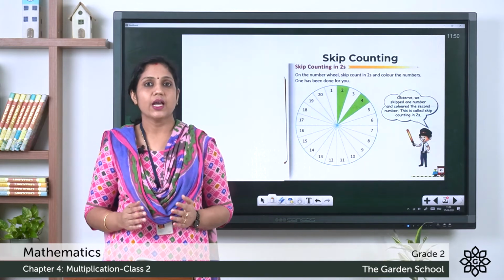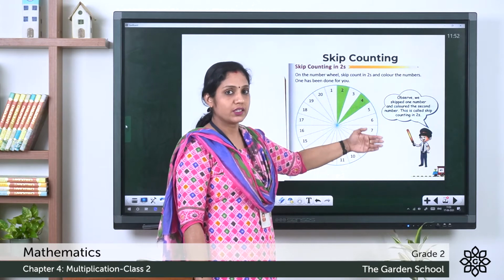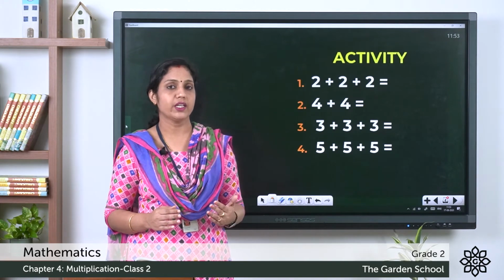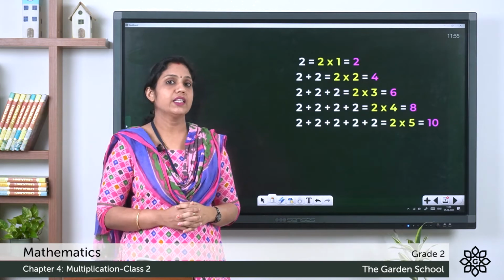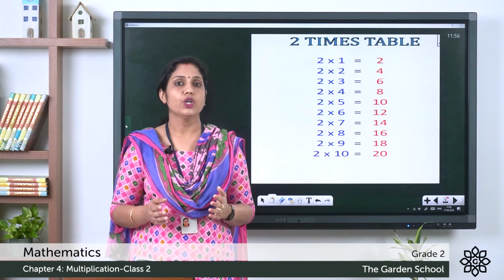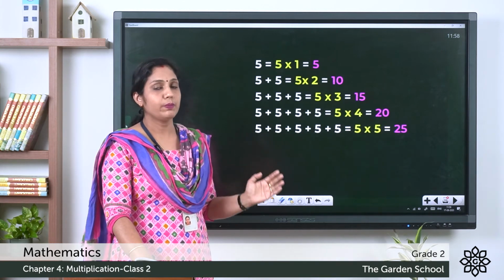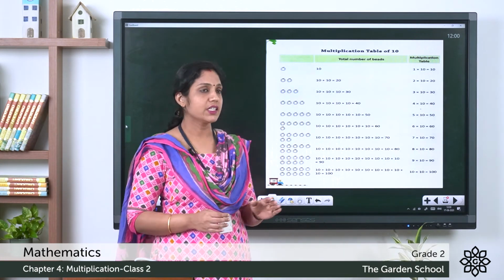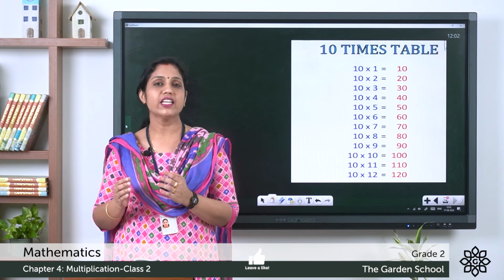Grade 2 Mathematics Chapter 4 Class 2 Multiplication table of 2, 5 and 10 and exercise